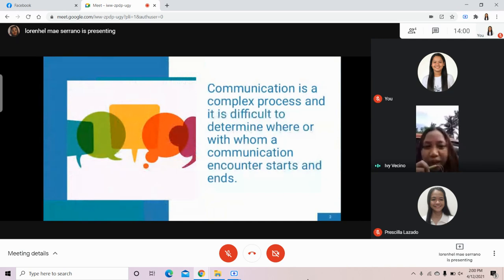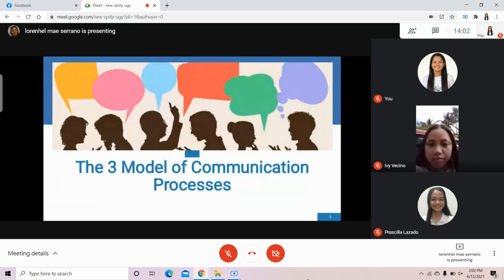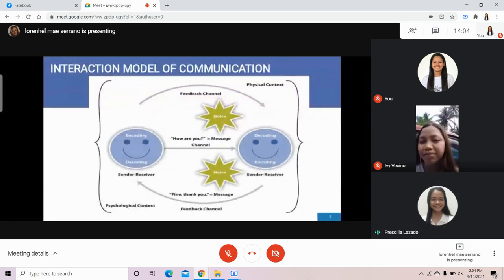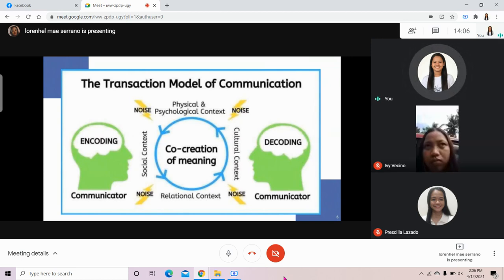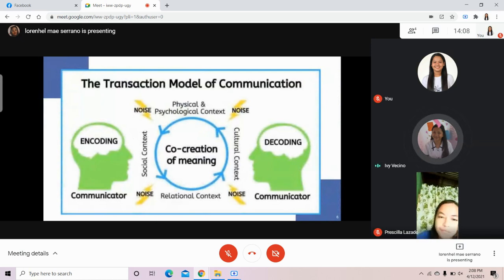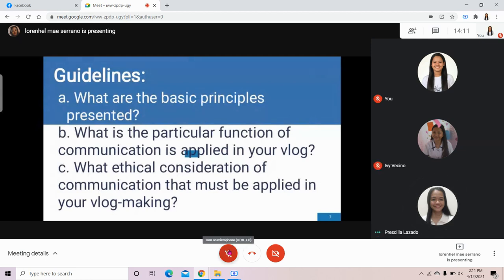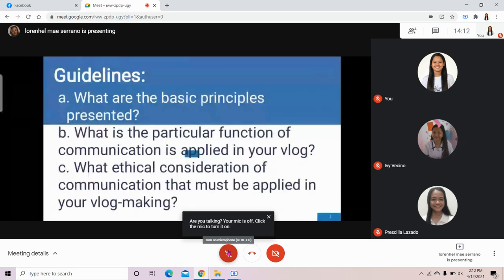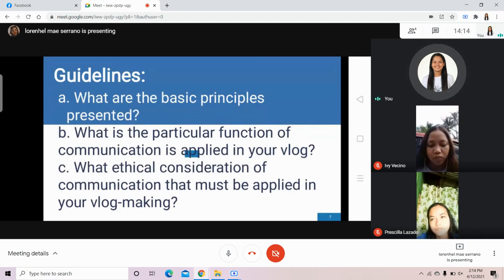Communication Processes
Subject: Purposive Communication
Instructor: Mr. Roderick De Leon